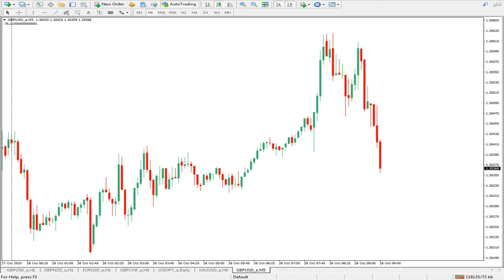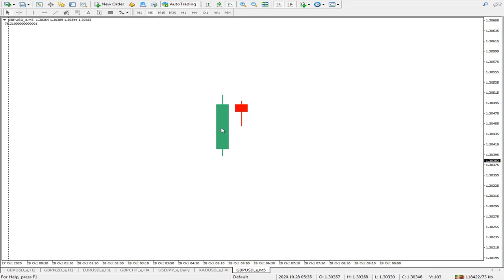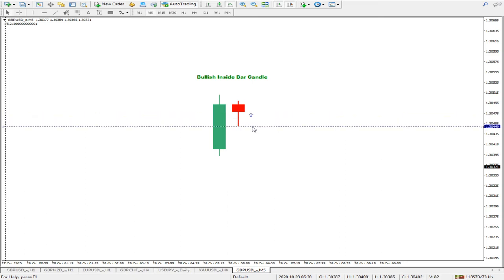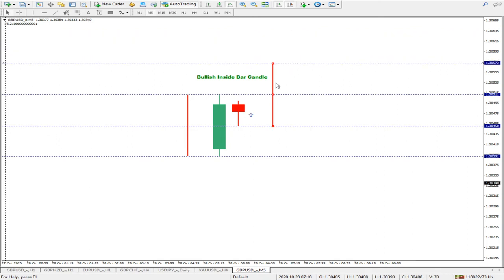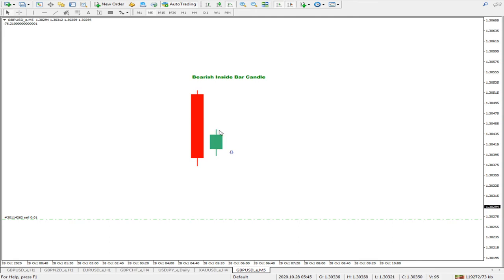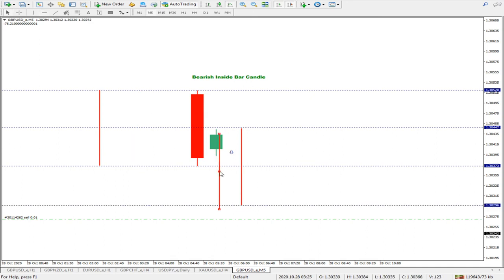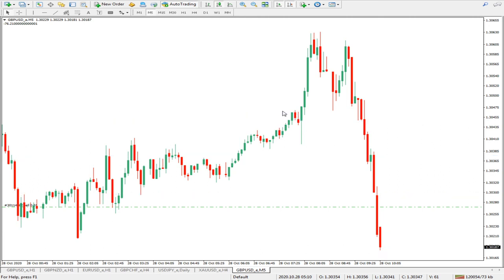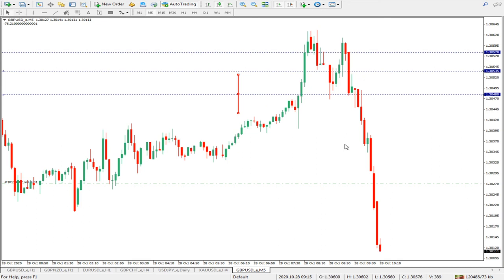How To trade Insider Bar Candle successfully